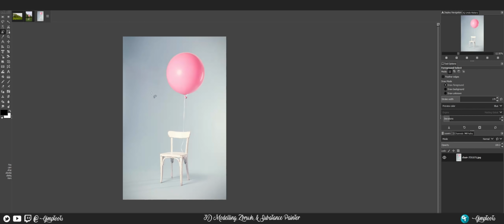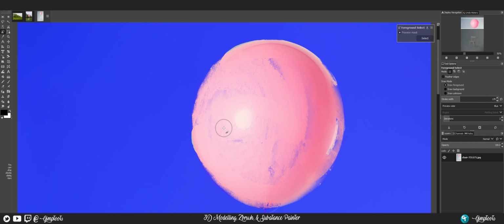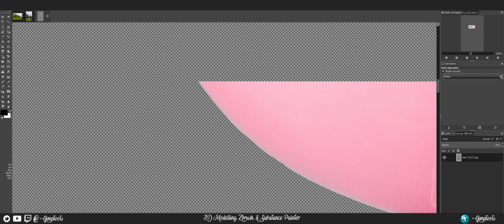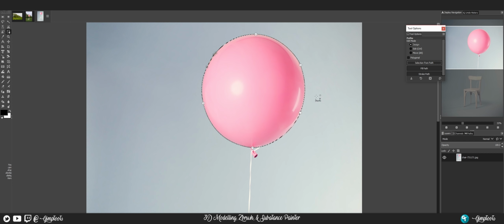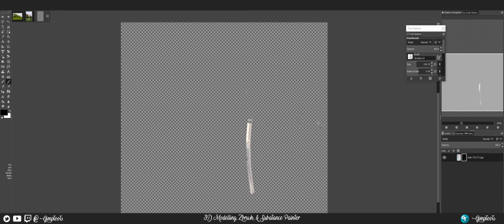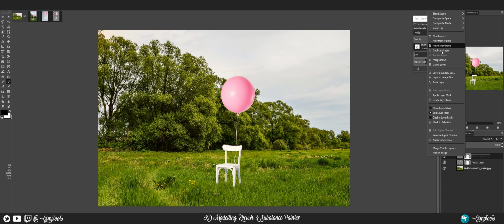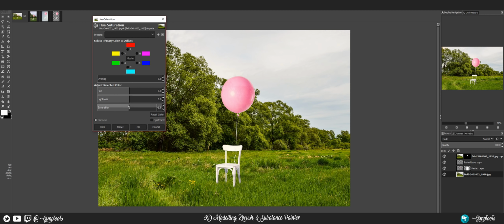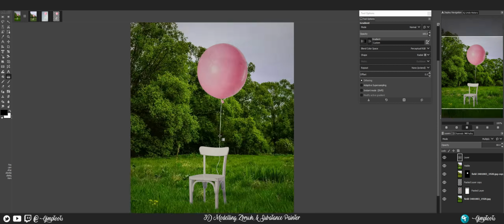How to change an images background in Gimp 2.10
Hey everyone, in this tutorial I will be showing you how to change the background in an image in Gimp 2.10. This is a fairly easy process in Gimp 2.10. It is just a little time-consuming. This method will work for any image and you can do it in Gimp 2.10.